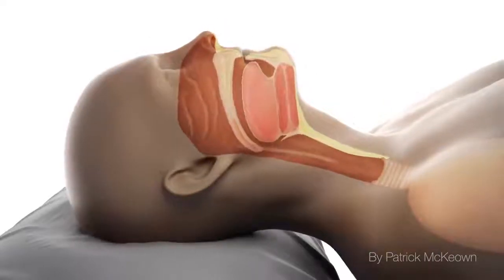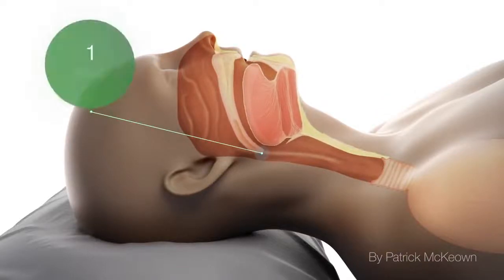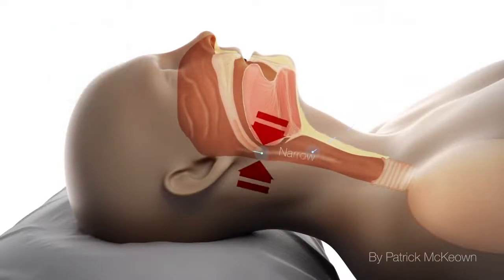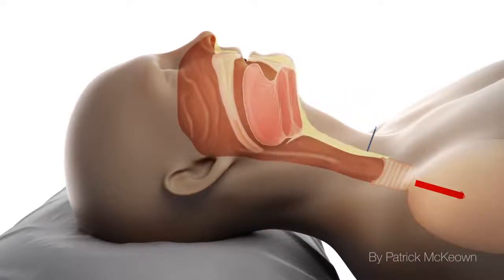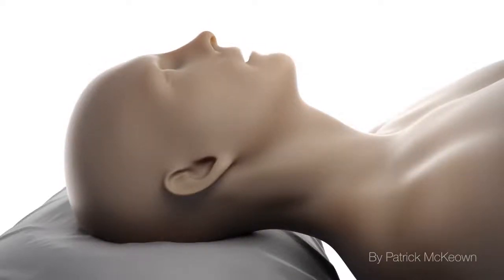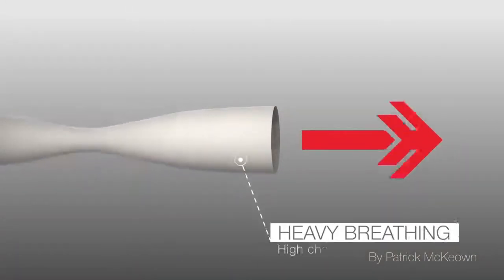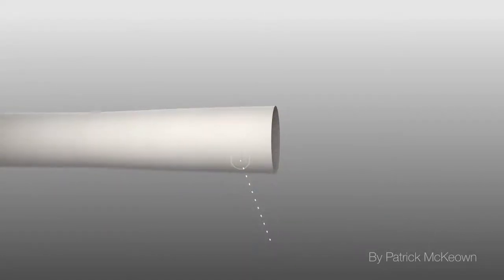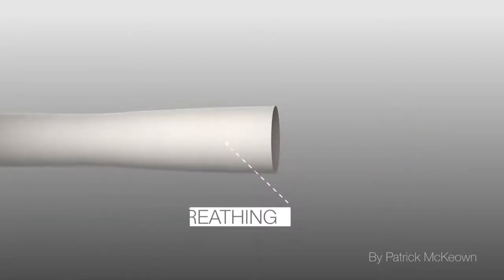What Causes Obstructive Sleep Apnea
It can be challenging for patients to understand what is happening at nighttime and this video illustrates what can be happening when we are supposed to be sleeping soundly at nighttime.